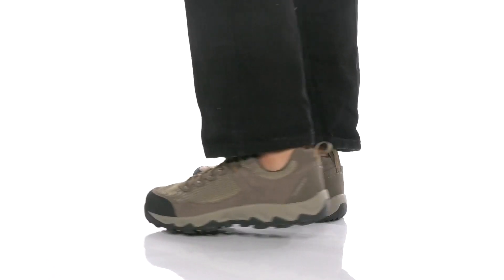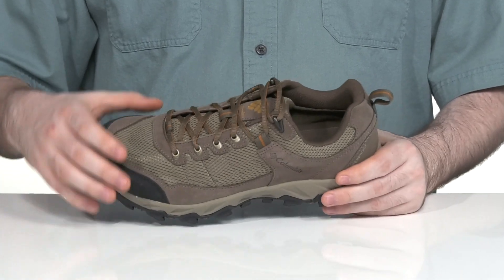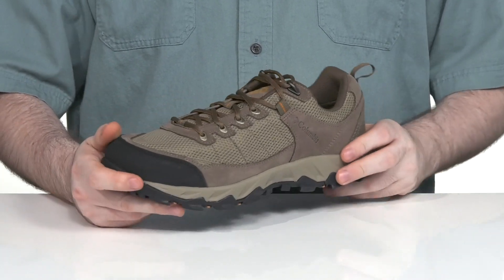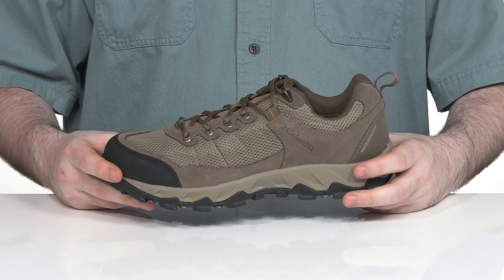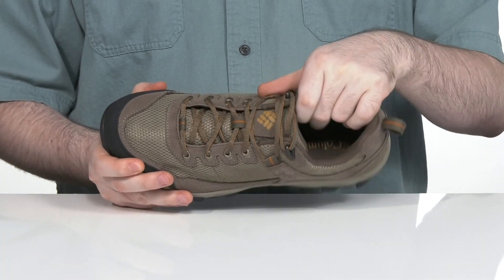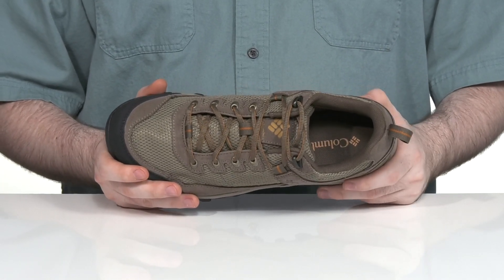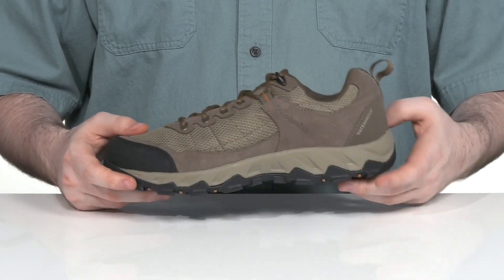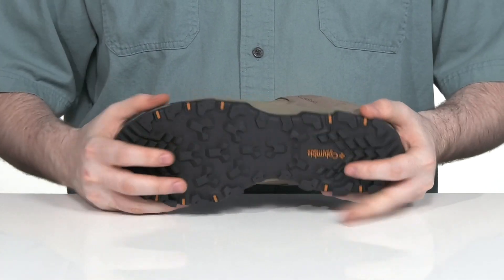Columbia Valley Pointe™ Waterproof SKU: 9612852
Get ready for any outdoor adventure wearing the Columbia&reg; Valley Pointe&trade; Waterproof shoes.
Suede leather, mesh, and webbing upper.
Textile lining and insole.
Techlite+&trade; midsole for responsive cushioning and stability.
OutDry&trade; breathable waterproof protection.
Protective toe design.
Synthetic outsole.
Imported.